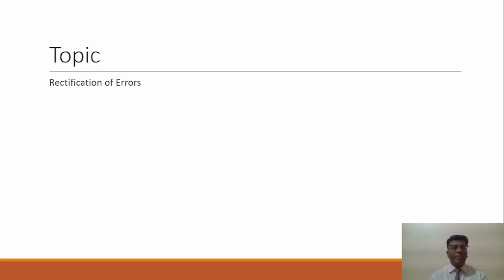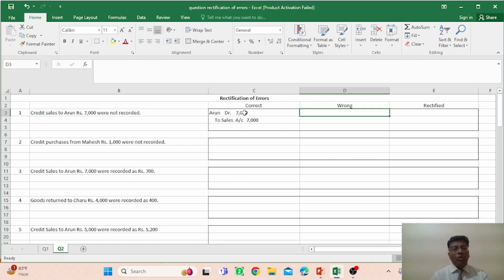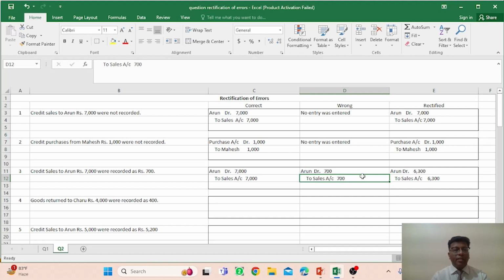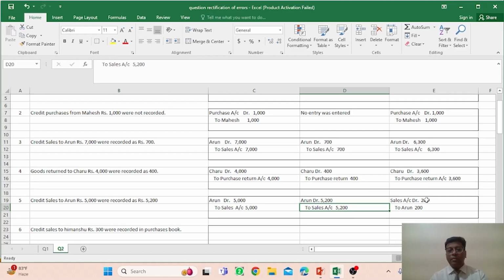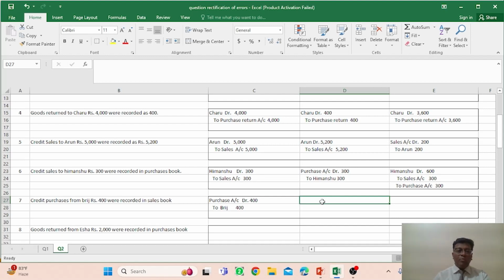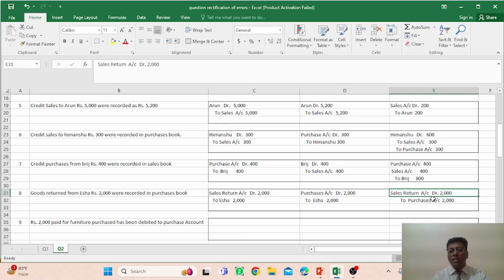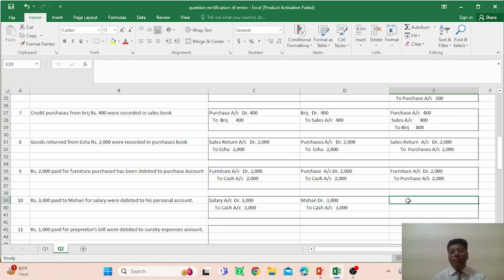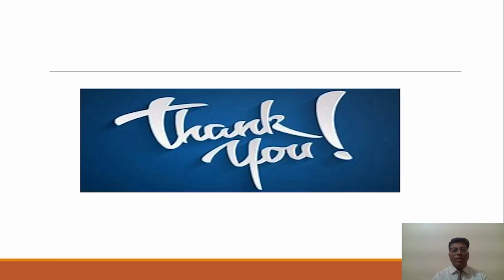Unit 5: Rectification of Errors Part 2